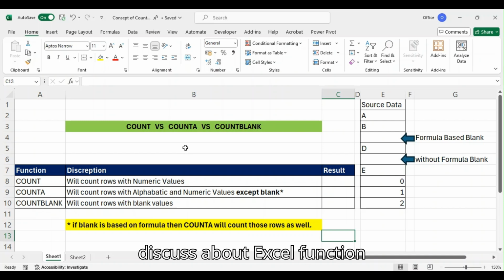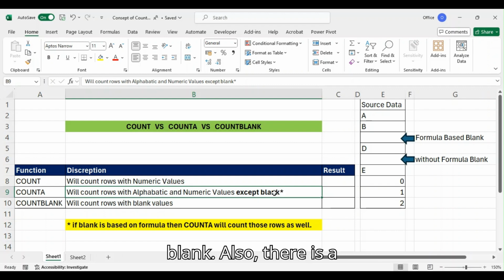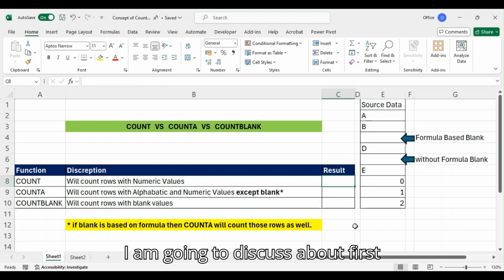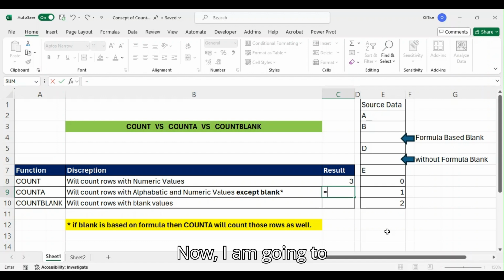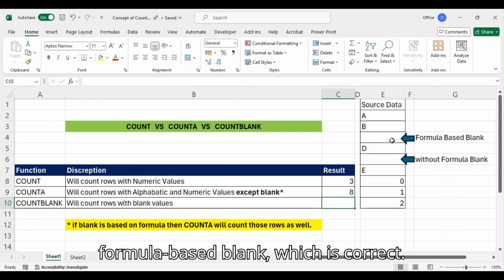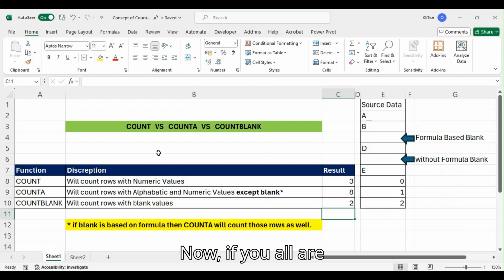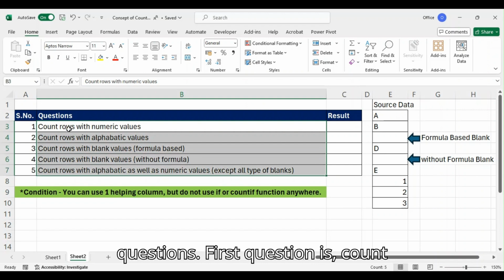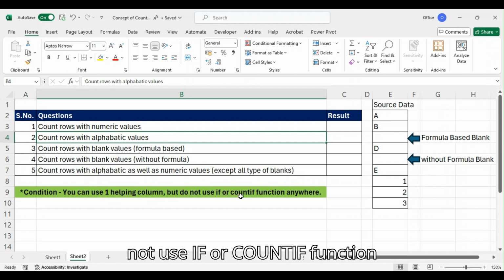Excel Function Count Trick - COUNT vs COUNTA vs COUNTBLANK in 1 second.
"Dominate Your Excel Sheets: COUNT vs COUNTA vs COUNTBLANK Explained! Master Excel Functions Like a Pro!"
"Unlock Excel Secrets: COUNT, COUNTA, and COUNTBLANK Functions Explained for Perfect Data in Your Excel Sheet!",
"Master Excel Functions: COUNT vs COUNTA vs COUNTBLANK - Unlock Data Secrets on Your Excel Sheet!"
"Master Your Excel Sheet: COUNT vs COUNTA vs COUNTBLANK - Decoding Excel Functions for Perfect Data Analysis!"
"Master Excel Functions: COUNT vs COUNTA vs COUNTBLANK – Unlock Your Data’s Potential!"
Comparison between COUNT VS COUNTA VS COUNTBLANK